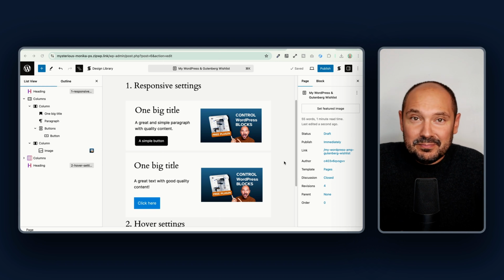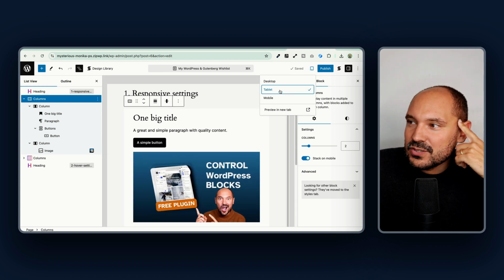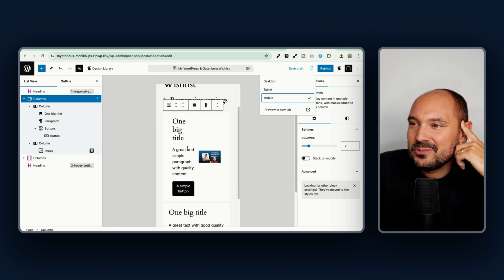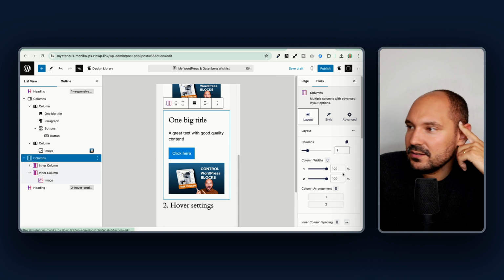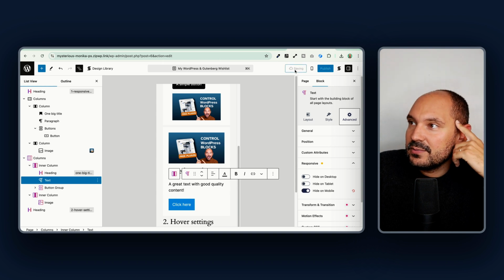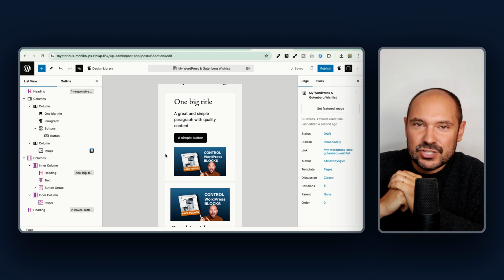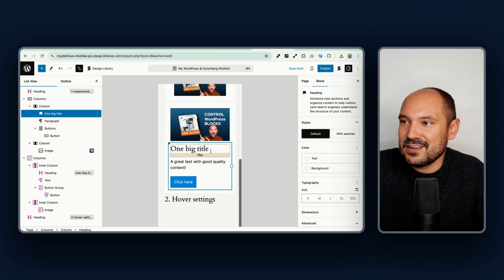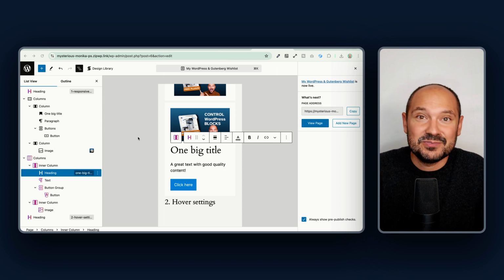I WANT THIS in WordPress right NOW 🙄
Responsive editing and hover settings are THE things that are missing right now in Gutenberg, the native WordPress block editor. Do you agree with me? Do you have other features you wish could be added to WordPress core? See you in the comments below 🙂 👇 💬

*Stay in the loop with all the WordPress news*